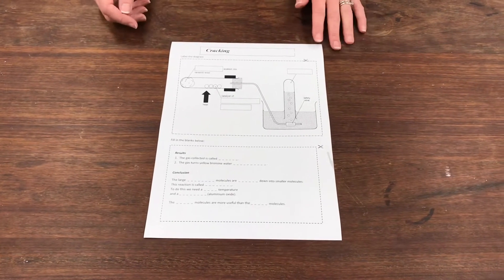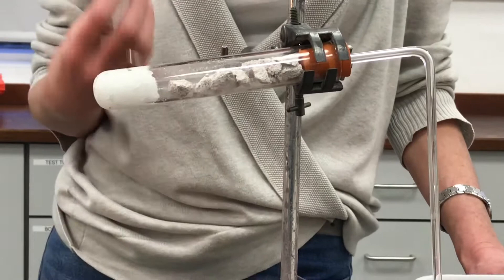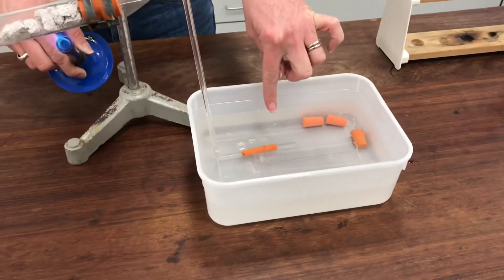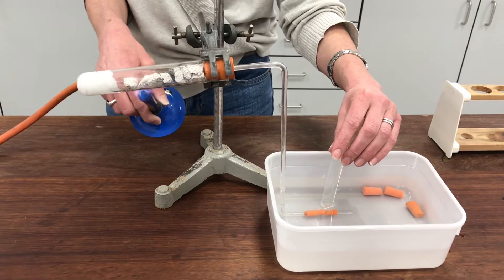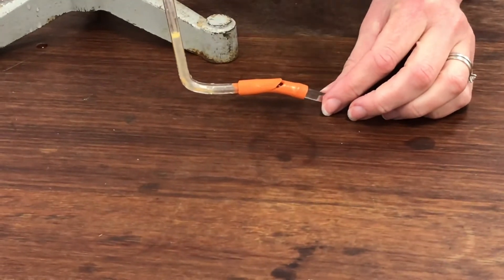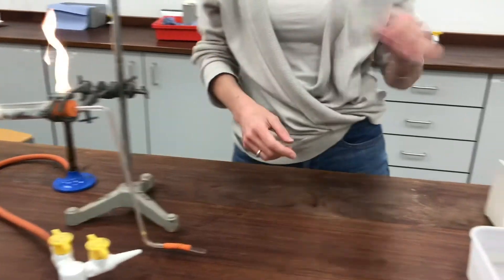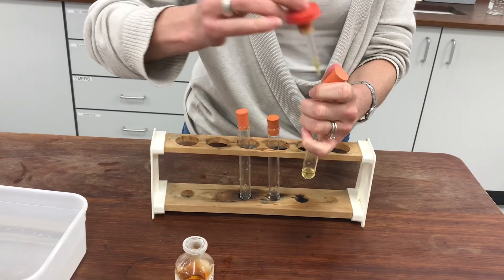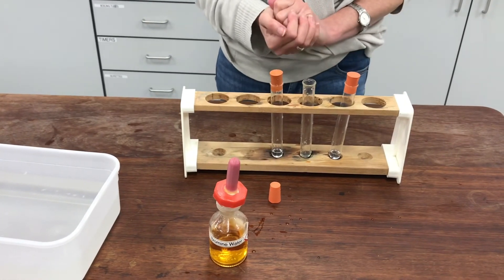Yr 10 Cracking paraffin demo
How to carry out cracking and testing the product